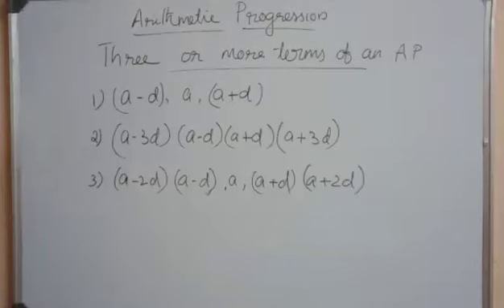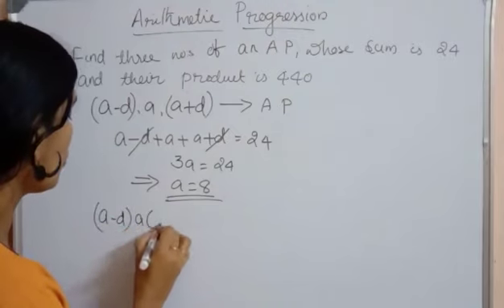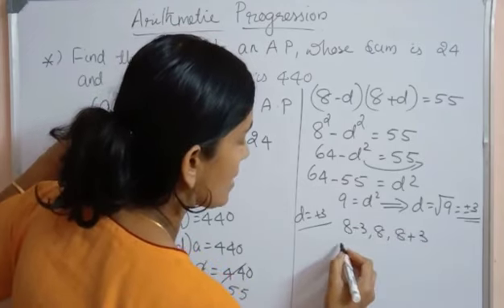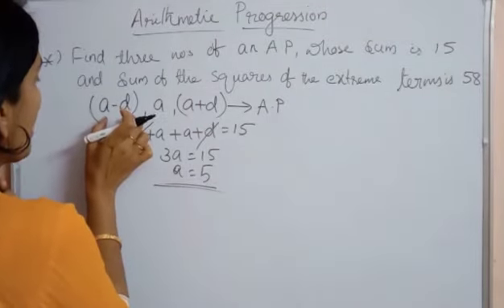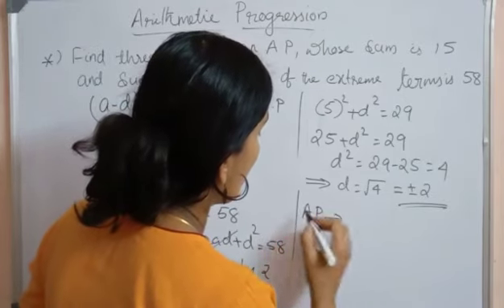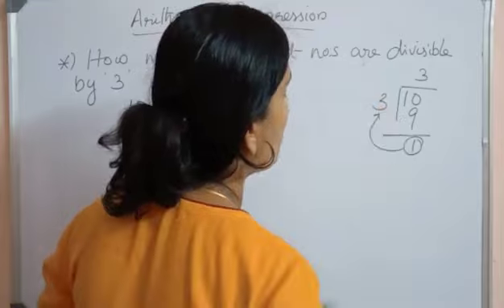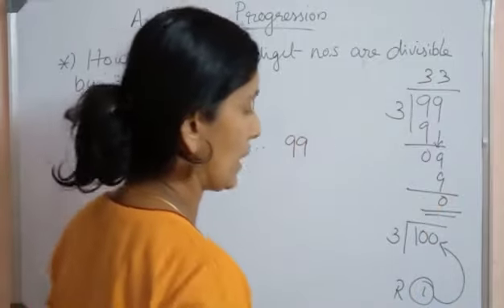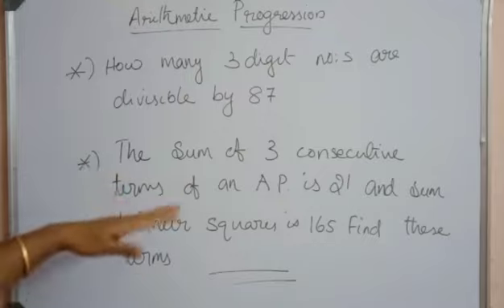60 : Sum of 3 terms | AP | Class 10 | By , Ms.Anila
Sum of three term is given Find the terms of AP